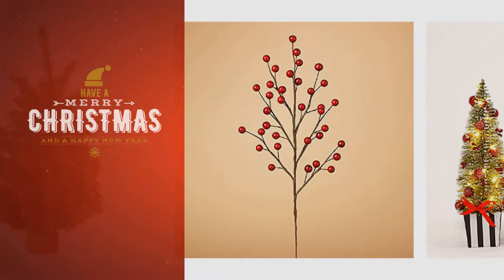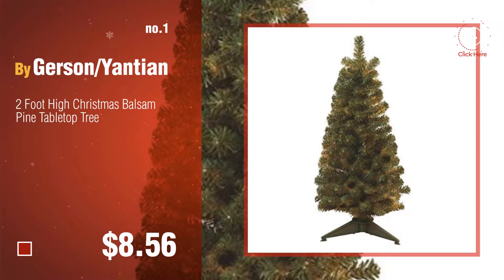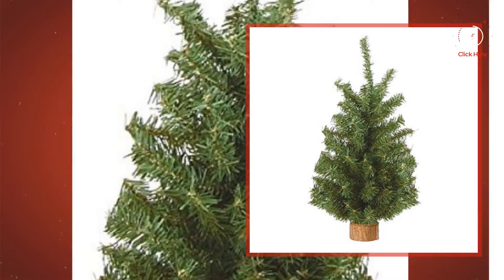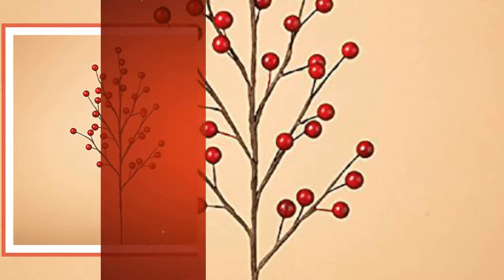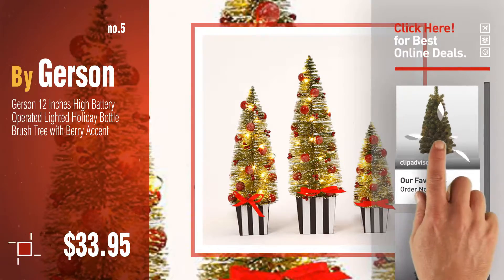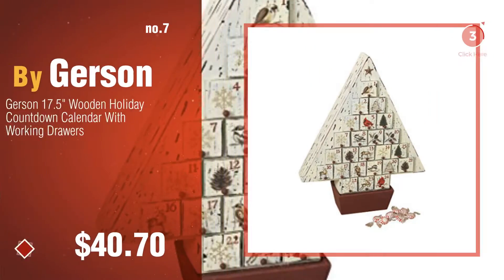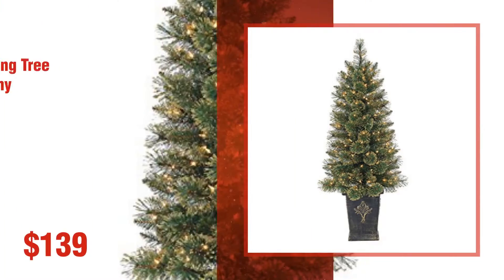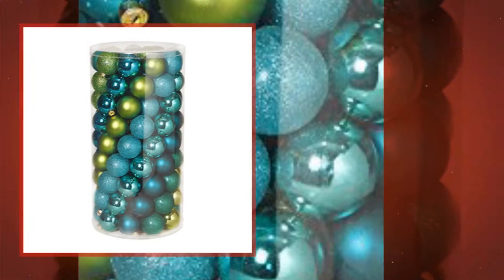Christmas Trees By Gerson: 2 Foot High Christmas Balsam Pine Tabletop Tree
Black Friday / Cyber Monday 2 Foot High Christmas Balsam Pine Tabletop Tree by Gerson/Yantian

Black Friday / Cyber Monday Small Christmas Tree Indoor Gerson Tabletop 18 Inch Pine Tree with Burlap Base Miniature by Gerson

Black Friday / Cyber Monday Gerson 15" Canadian Pine Tree Christmas by Gerson/Yantian

Black Friday / Cyber Monday Gerson 18 inches height Red Berry Spray X 35 Holiday Decor by Gerson

Black Friday / Cyber Monday Gerson 12 Inches High Battery Operated Lighted Holiday Bottle Brush Tree with Berry Accent by Gerson

Black Friday / Cyber Monday 24" Lighted Holiday Christmas Tree with Ornaments in Burlap Base ~ Battery Operated (Red) by

Black Friday / Cyber Monday Gerson 17.5" Wooden Holiday Countdown Calendar With Working Drawers by Gerson